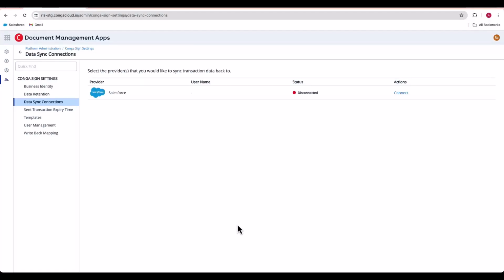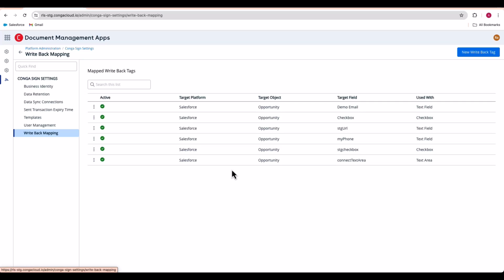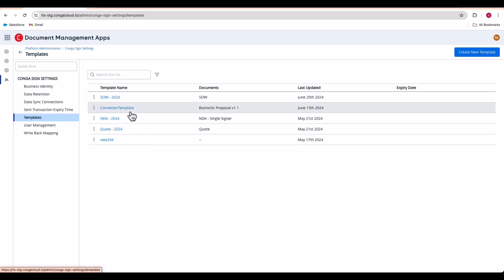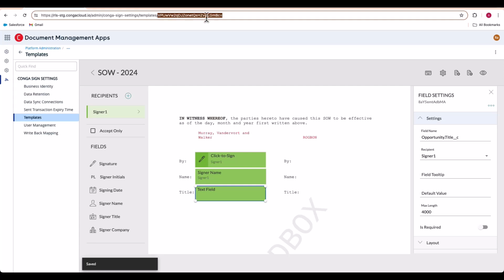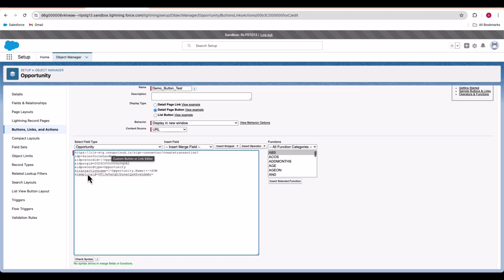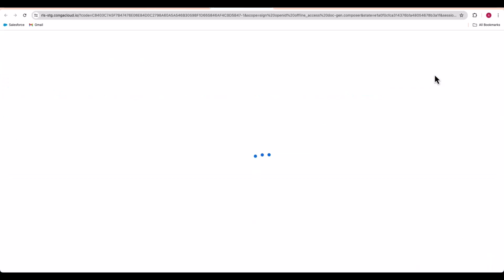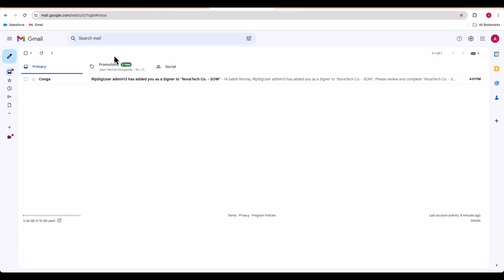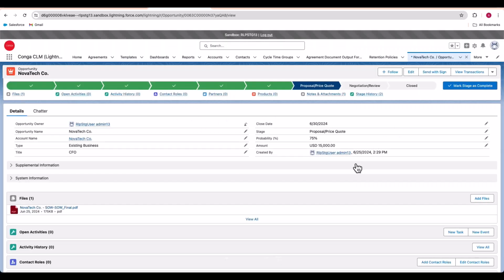How to Setup the Conga Sign for Salesforce Connector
In this video, we'll walk you through how to quickly and easily set up the new Conga Sign Connector with Salesforce. From connecting your Salesforce environment to configuring write-back tags, we'll show you how to integrate Conga Sign seamlessly into your Salesforce workflow. By the end of this demonstration, you'll be able to leverage Conga Sign Connector to improve your document workflows and data integration with Salesforce.

What you’ll learn:
1) Connecting Conga Sign to Salesforce
2) Setting up write back tags
3) Creating and managing templates
4) Configuring a send to sign button in Salesforce
5) Completing the singing process
6) Syncing data back to Salesforce